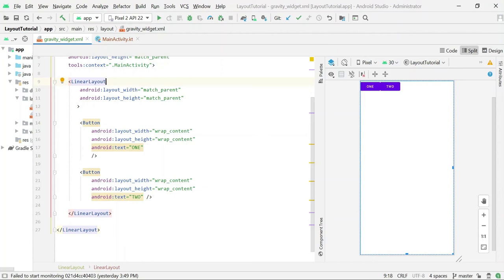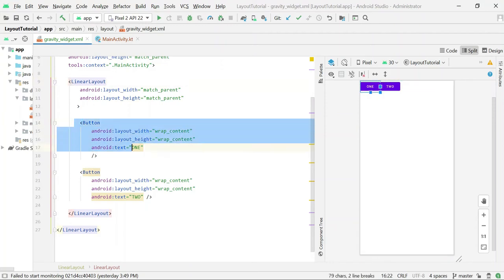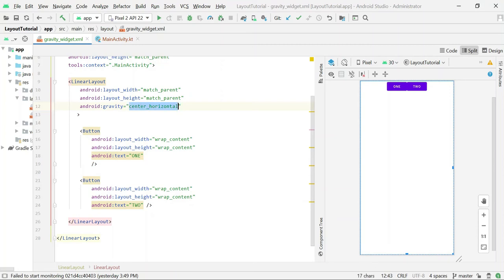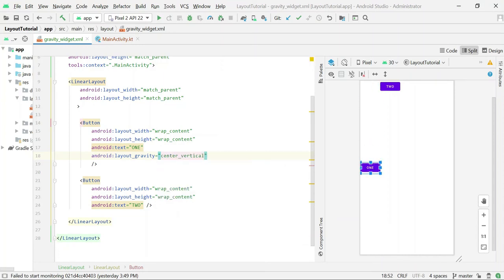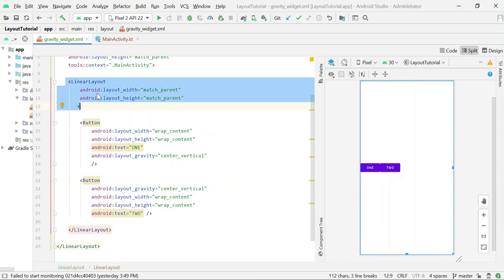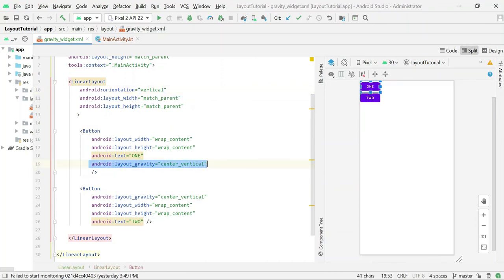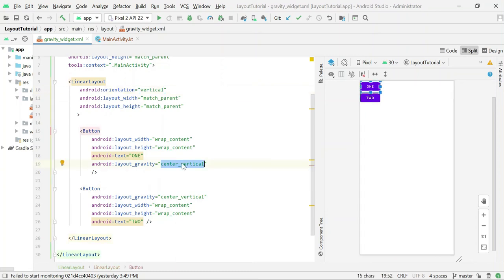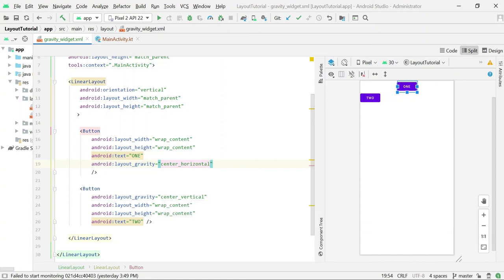Difference between gravity & layout_gravity in android XML - [Android Views/Layouts Properties]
This tutorial explains basic difference between gravity & layout_gravity in android XML. Both are used to set the position of a view/layout, but work differently. It will also answer following questions:
1. How to centralize (horizontally/vertically) child views in a parent layout in android?
2. what is the default orientation of LinearLayout in android?
3. How to centralize (horizontally/vertically) a view itself in android?